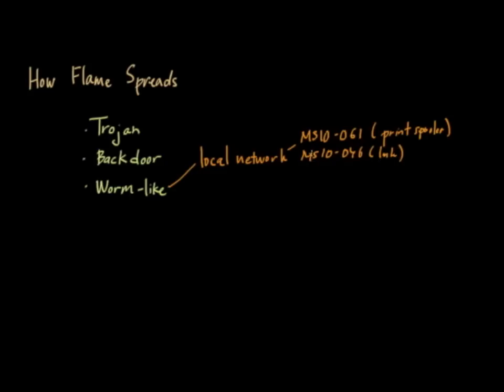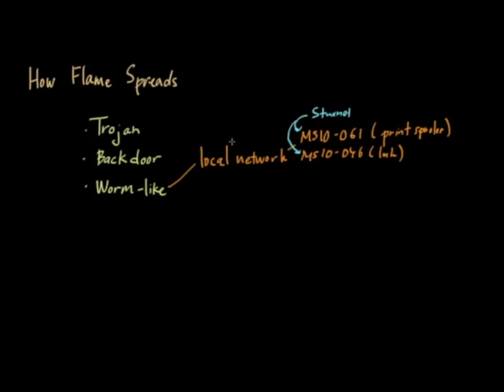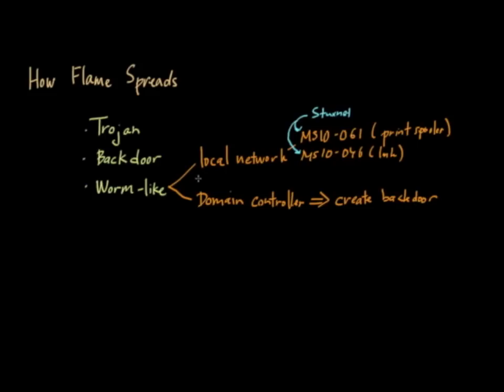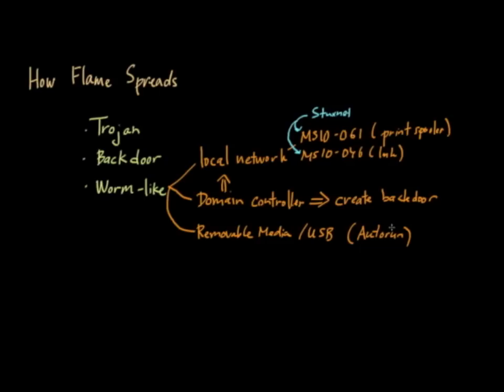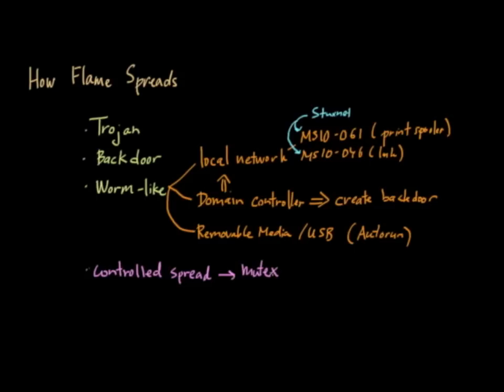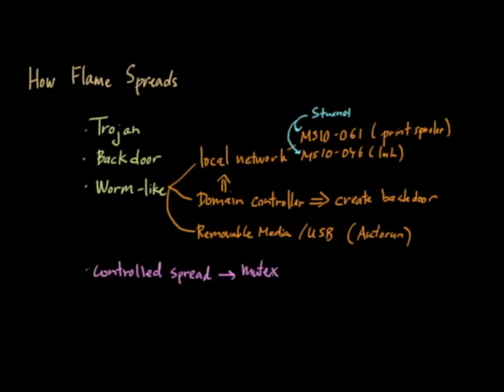Flame Malware (Part 2): How it Spreads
This is the second video of three from Sourcefire looking at the Flame (AKA Flamer, sKyWIPer) malware toolkit that appears to be a state-sponsored cyberweapon. Flame has similarities to other threats like Duqu and Stuxnet, but primarily functions as an infostealer. This video, in particular, looks at how Flame spreads.